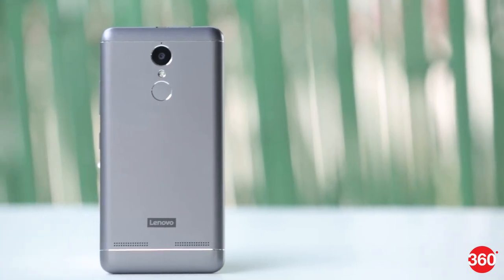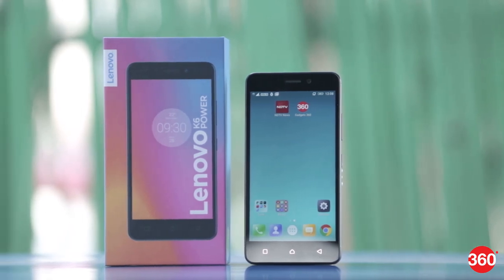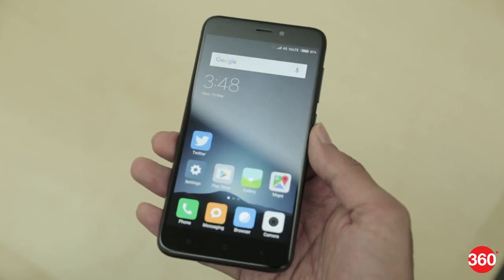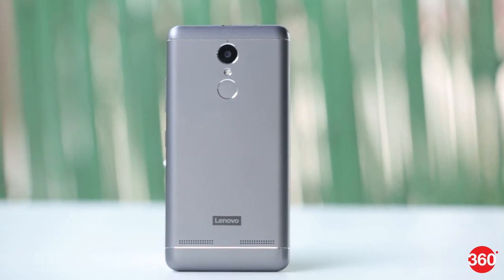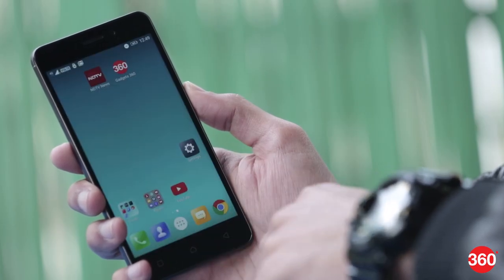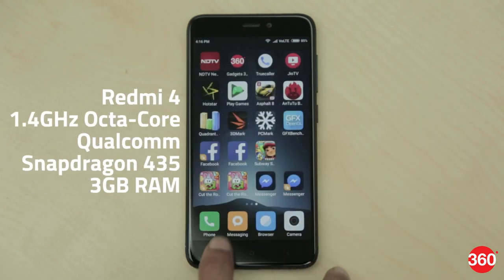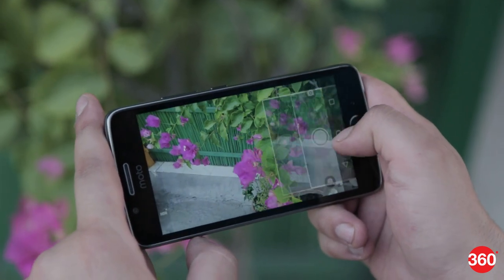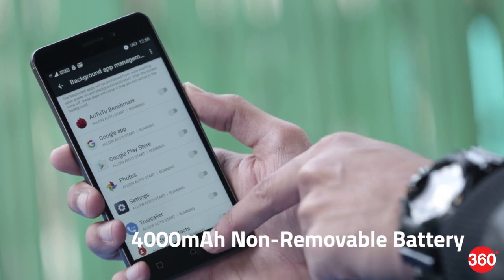Xiaomi Redmi 4 vs Moto G5 vs Lenovo K6 Power | Display, Battery, Performance, and More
The Xiaomi Redmi 4 India launch has further intensified the competition in the budget smartphone segment. Redmi 4 is a direct competitor of two Lenovo stalwarts - the Moto G5 and Lenovo K6 Power.

Xiaomi Redmi 4, whose first sale is on May 23, comes in three variants, but only the top model (price Rs. 10,999) competes with the Lenovo K6 Power and Moto G5. It has a 5-inch HD screen, Android 6.0.1 Marshmallow-based MIUI 8 software, 1.4GHz octa-core Snapdragon 435 processor, 4GB RAM, 64GB internal storage, up to 128GB microSD support, 13-megapixel rear camera, 5-megapixel front camera, and 4100mAh battery.

Moto G5, priced at Rs. 11,999, is the only Android 7.0 Nougat smartphone of the lot, and sports a 5-inch full-HD display. Running on the 1.4GHz octa-core Snapdragon 430 chipset, the smartphone has 3GB RAM and packs 16GB of internal storage, with support for expansion up to 128GB. Like the Redmi 4, it also has 13-megapixel rear camera and 5-megapixel selfie shooter, but its battery capacity is relatively low at 2800mAh.

Lenovo K6 Power is the most affordably priced of the lot at Rs. 9,999. It sports a 5-inch full-HD, Android 6.0.1 Marshmallow OS, 1.4GHz octa-core Snapdragon 430 processor, 3GB RAM, 32GB built-in storage, and up to 128GB storage expansion support. The K6 Power has a 13-megapixel camera on the back, and has an 8-megapixel sensor for selfies. Its 4000mAh battery can be used to charge other smartphones too.

Wondering how the three stack up against each other in real-life performance? Find out in our Xiaomi Redmi 4 vs Moto G5 vs Lenovo K6 Power comparison video.